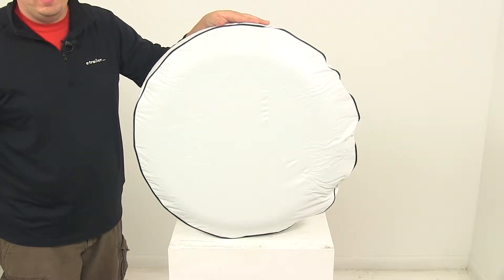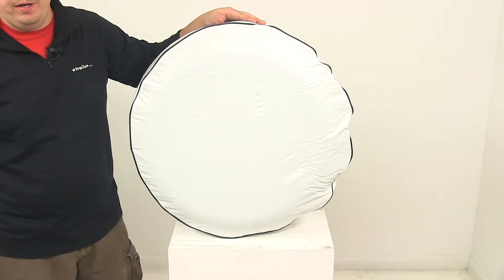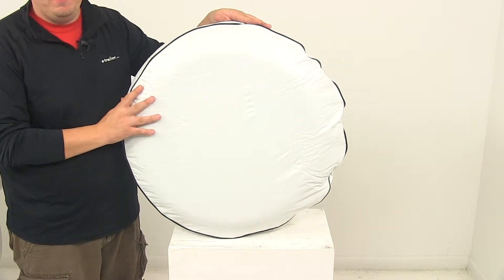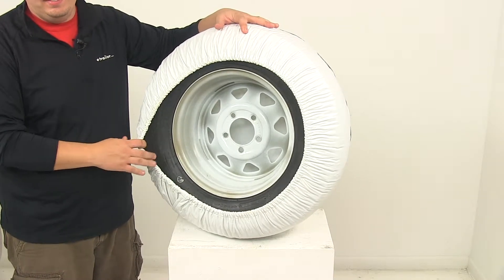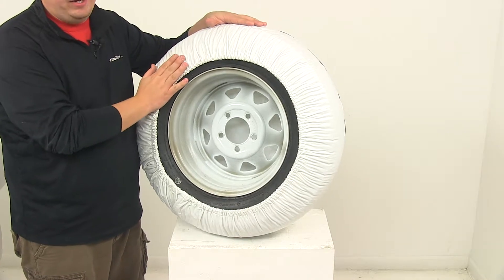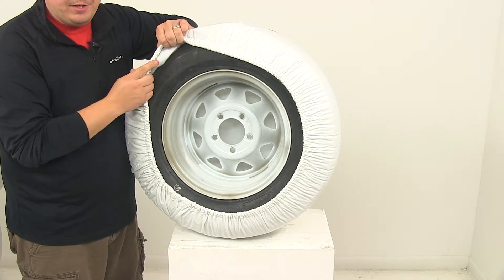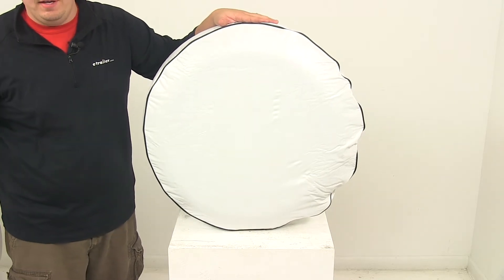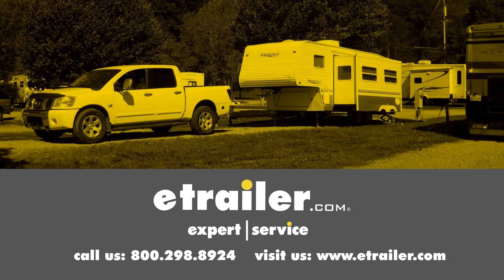etrailer | Hands-On with the Classic Accessories Spare Tire Cover for 28" to 29" Diameter Tires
Click for more info and reviews of this Classic Accessories Spare Tire Covers:

Today we're going to be taking a look at the Classic Accessories Model 5 Custom Fit Spare Tire Cover. It's going to be snow white in color. It's designed to fit tires that have an outer diameter of 28 inches to 29 inches. It's going to offer a really nice, attractive look. It's going to offer great protection for spare tires on RVs, trailers, trucks, vans, and SUVs. This is sized for a custom fit.

It's going to have your elasticized back hem that allows for fast and easy installation, adjustment, and removal. It's easy care vinyl fabric. It's going to do a great job of protecting this spare tire from dirt, water, sunlight, and corrosion. It's going to feature a water repellent and water resistant design. Inside is a really nice, soft, non scratch lining.

The unit can easily be wiped clean using the damn cloth. That's going to do it for today's look at the Classic Accessories Model 5 Custom Fit Spare Tire Cover.